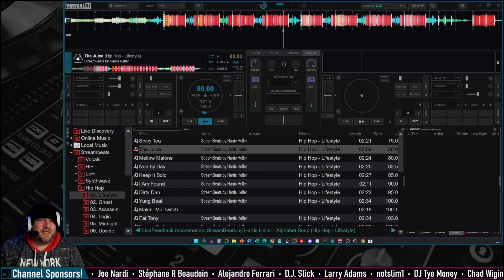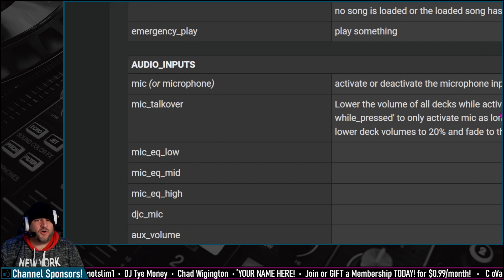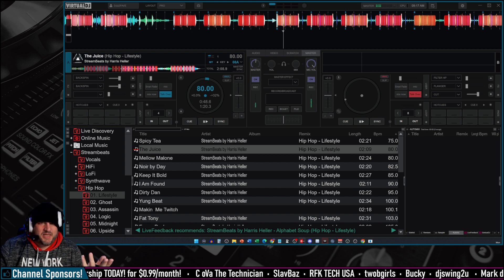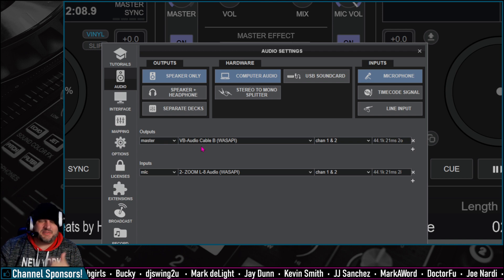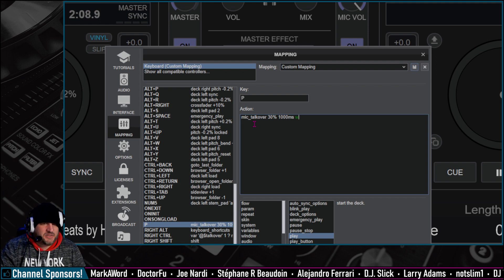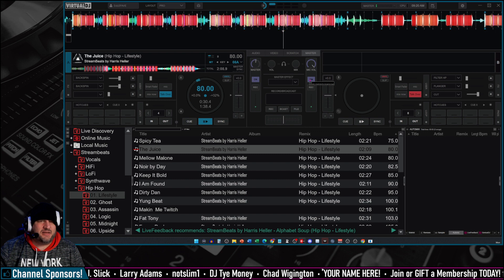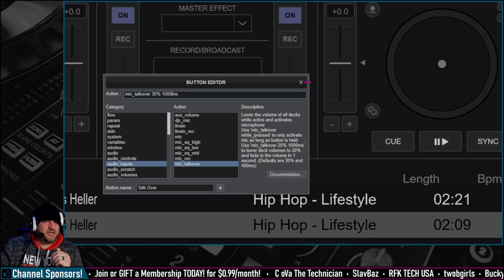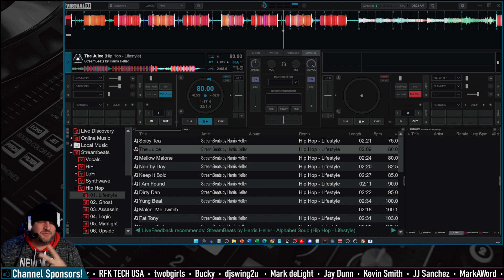MIC TALKOVER SCRIPT for Virtual DJ 2023! (Another Easy to follow Tutorial for VDJ!)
🎬 **About This Video:** In this video, we're going to show you how to add a Mic Talkover button in Virtual DJ 2023!

If you're looking to get your feet wet with Virtual DJ, or if you're just looking for a fun way to spice up your live sets, then this video is for you! In this tutorial, we'll guide you through the steps necessary to have complete control of  your microphone with Virtual DJ 2023.

Keyboard Mapping Script: mic_talkover 30% 1000ms
Full list of verbs: